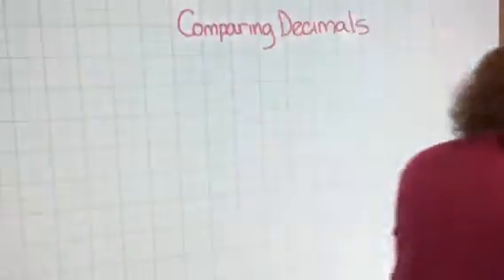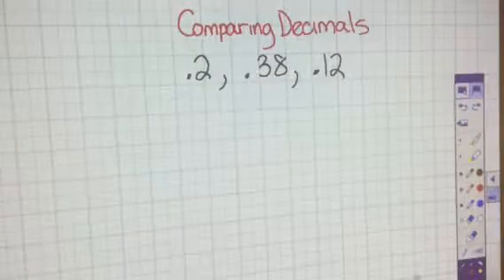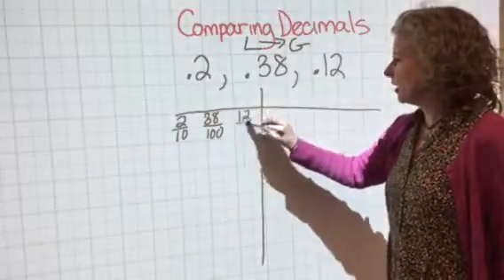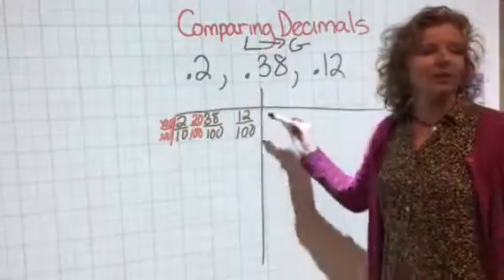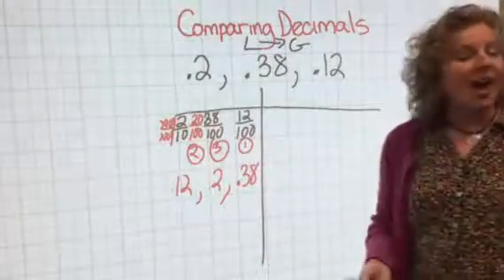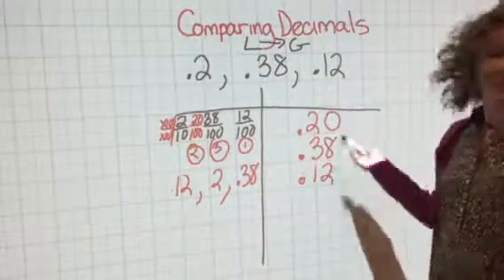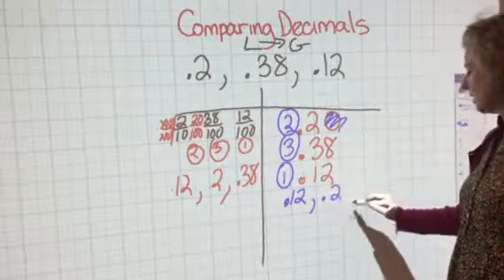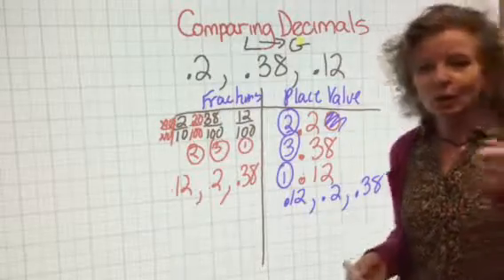Compare decimals 4-4th